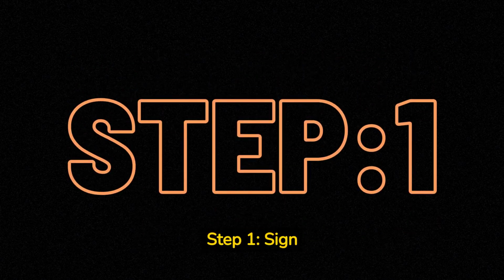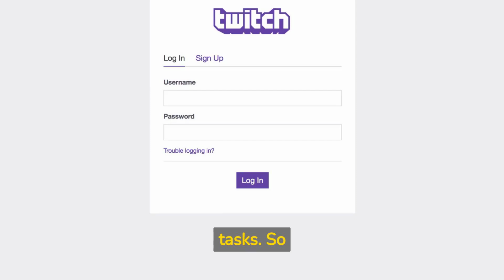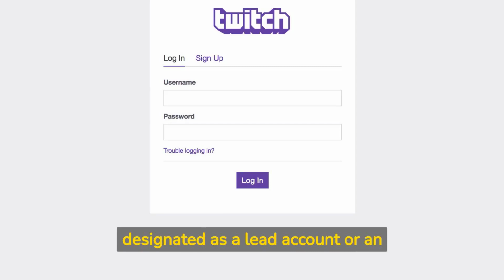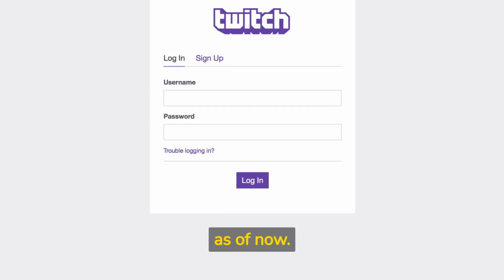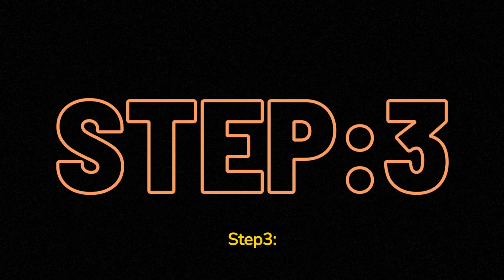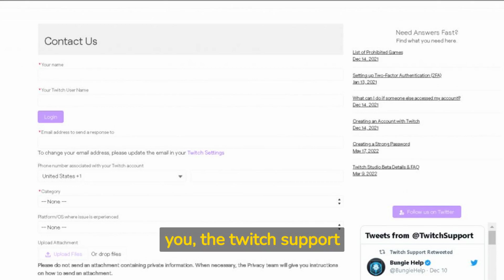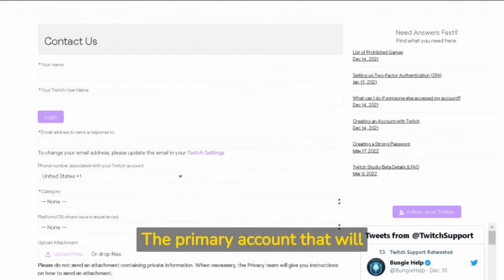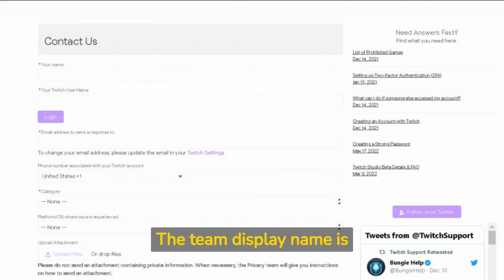5 step guide on how to make a team on twitch Step-by-Step Guide for Streamers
Build Your Dream Team on Twitch!
Unlock the full potential of Twitch by creating and managing your own team! In this easy-to-follow tutorial, we'll show you how to make a team on Twitch from scratch, invite members, and grow together as streamers. Stream smarter, not harder - your Twitch team is just a few clicks away! ✅🎮🔥